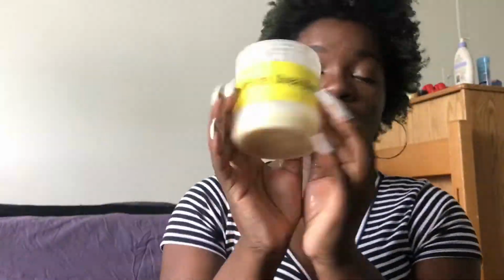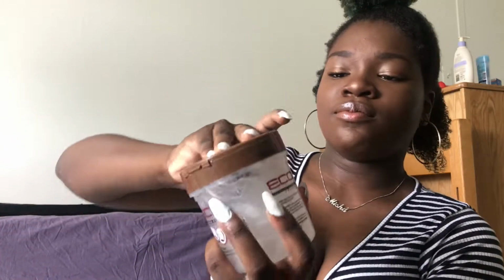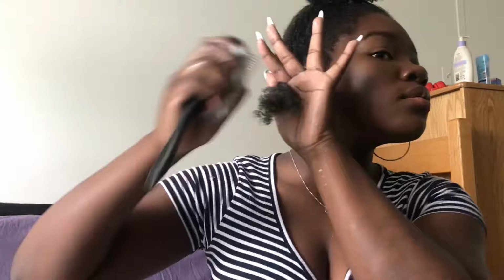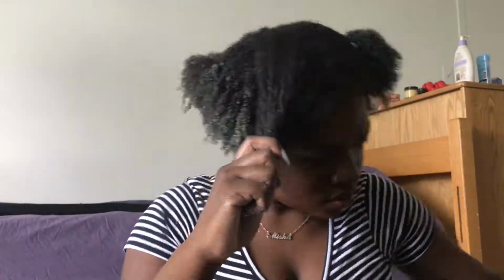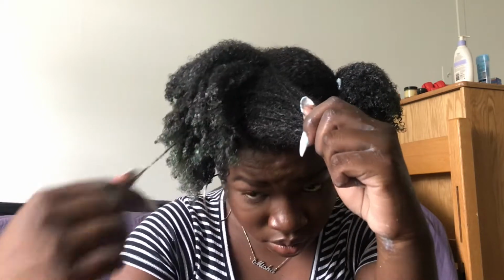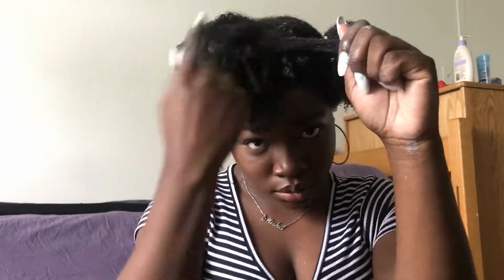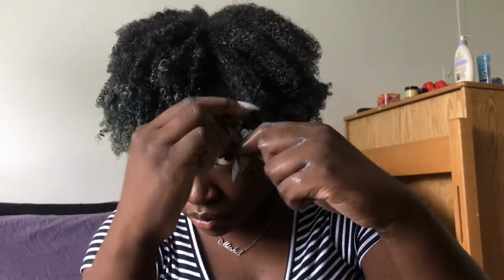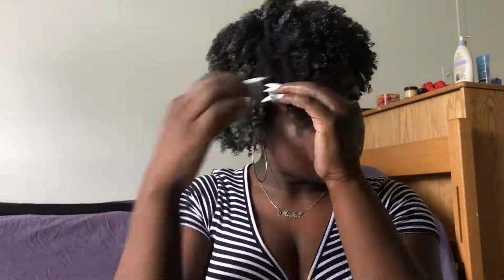WASH AND GO ROUTINE TYPE 4 HAIR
Hey guys! It's Misha here. This is my wash and go routine using shea butter, jamaican black castor oil, cantu curling creme, and eco style gel.

*(dm me or comment underneath one of my pics that you're from YouTube so I know who you are!!!)

xoxo
Misha